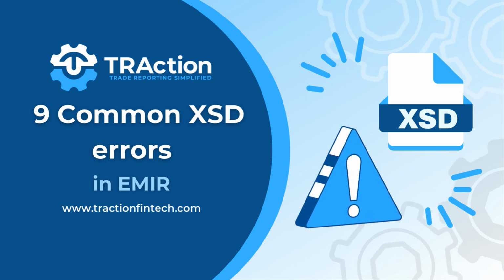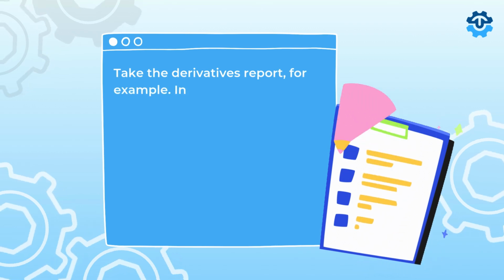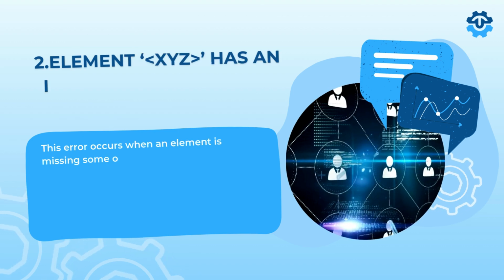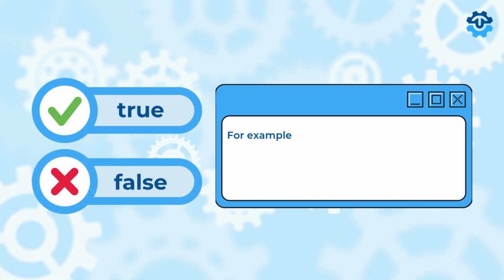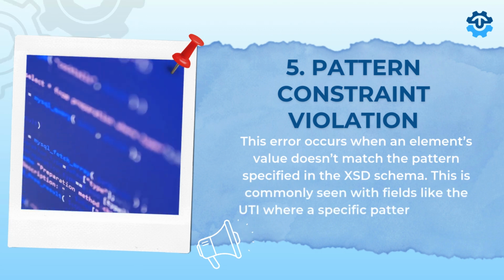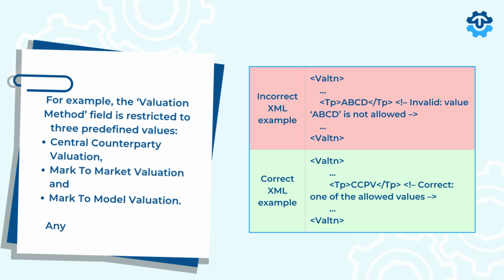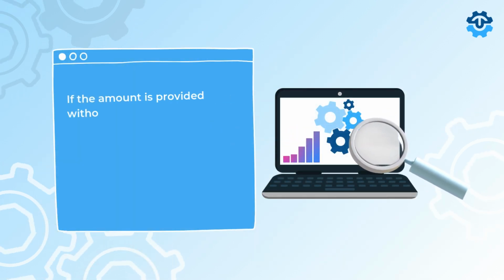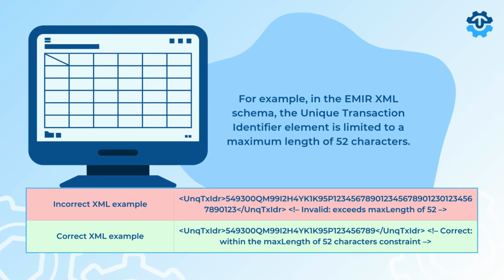9 Common XSD Errors in EMIR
9 Common XSD Errors in EMIR.

Struggling with XML validation issues after the EMIR Refit switch from CSV to XML? TRAction is here to help! In this video, we break down the 9 most common XSD errors encountered in EMIR  XML files, including the root causes behind these errors and how to resolve them.

From understanding XML's embedded schema validation using XSD files to troubleshooting formatting and data compliance issues, we cover everything you need to know to avoid these pitfalls. Need more guidance? Contact TRAction for expert support on navigating EMIR structural changes!